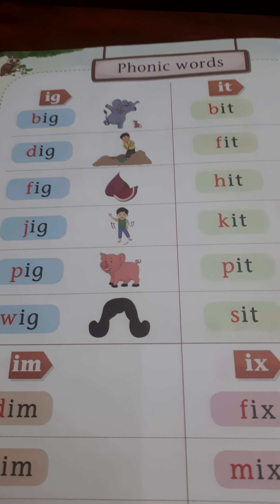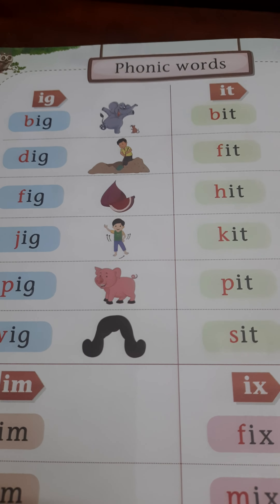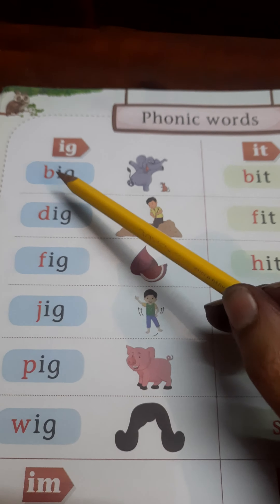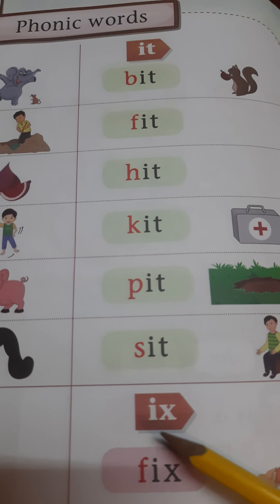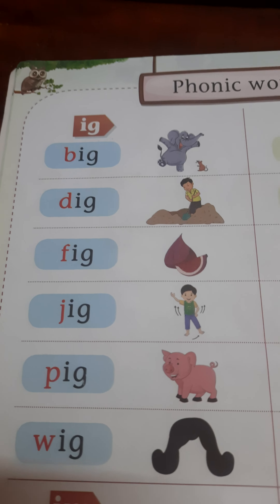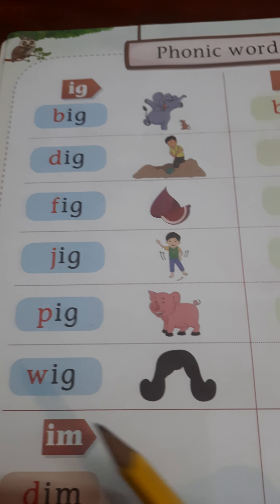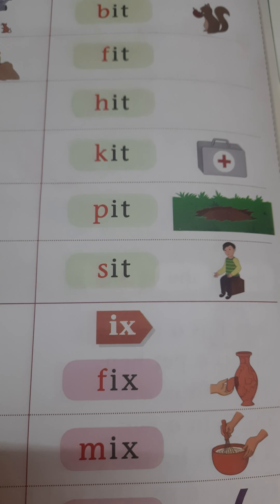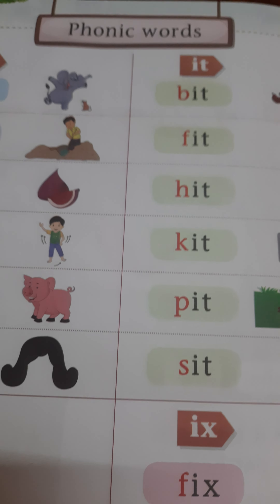Flower Grafalco pg. no. 14